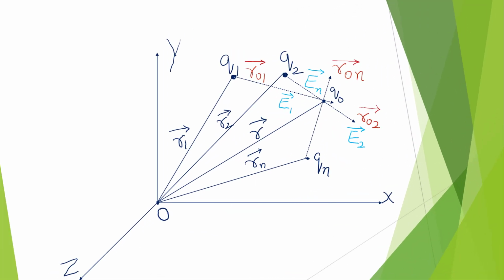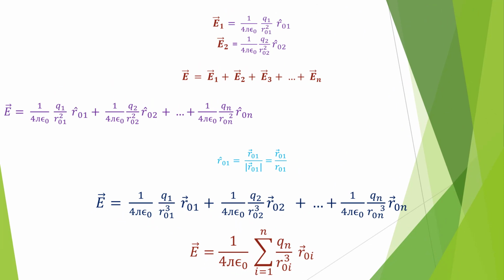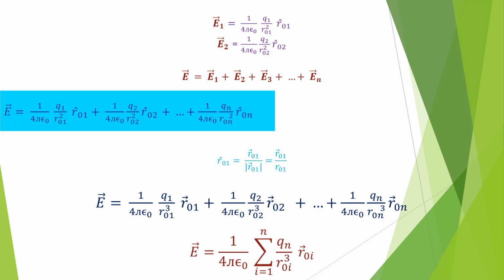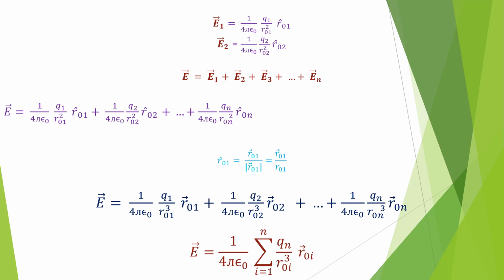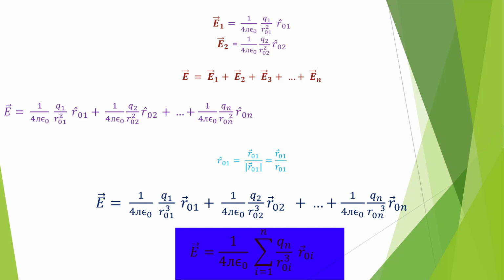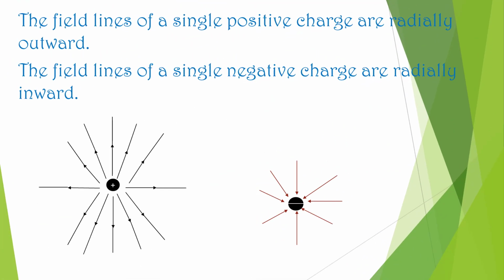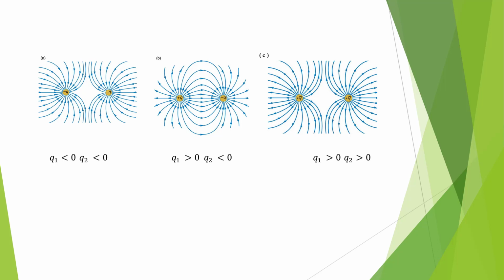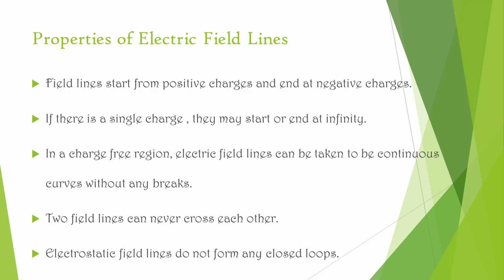electricfield lines part2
Class XII physics chapter 1 part 2 CBSE and RBSE English medium